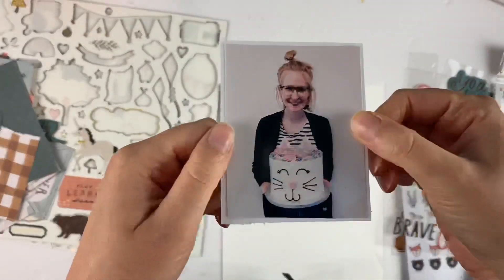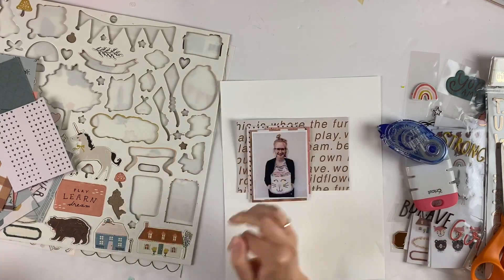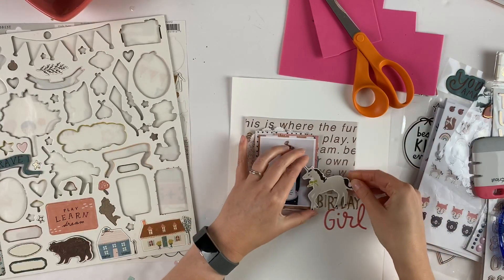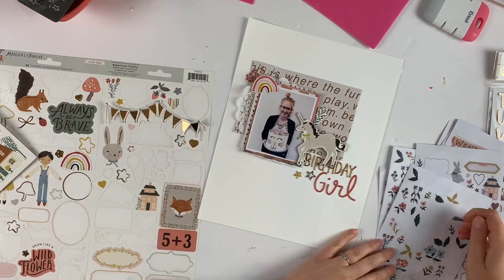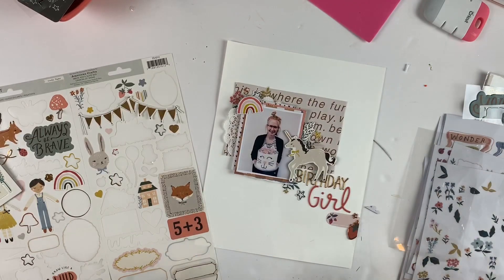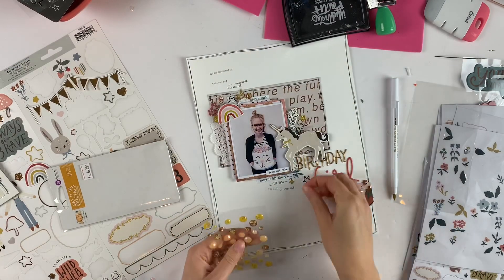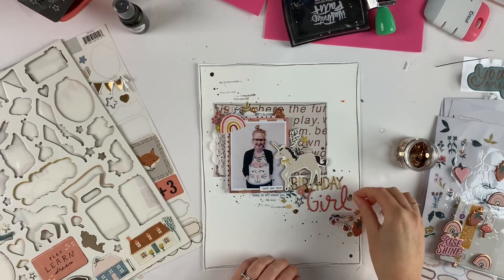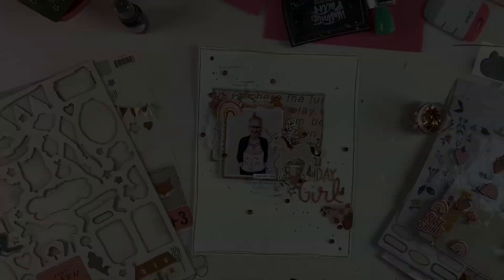Scrapbook Layout Using Crate Paper “Magical Forest” /// “Birthday Girl” Layout